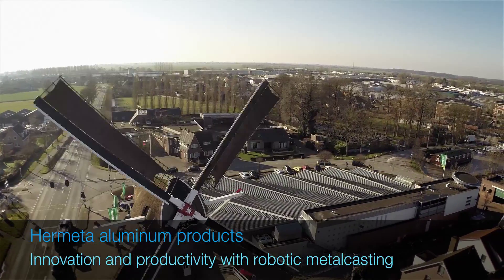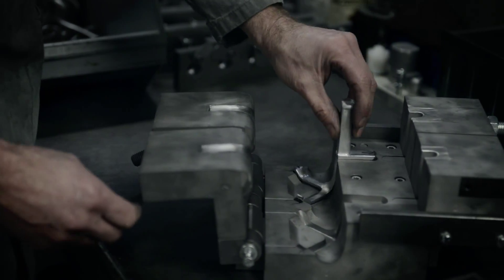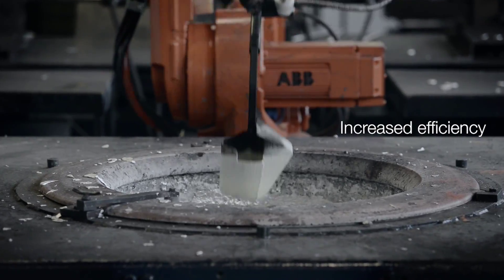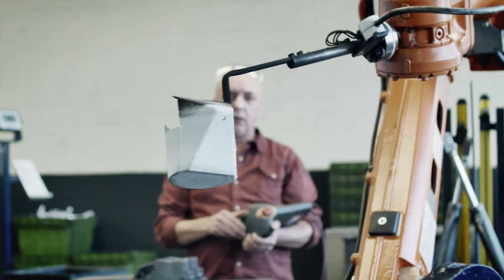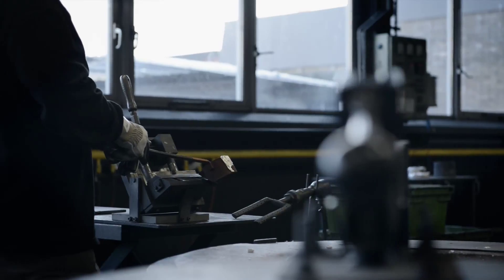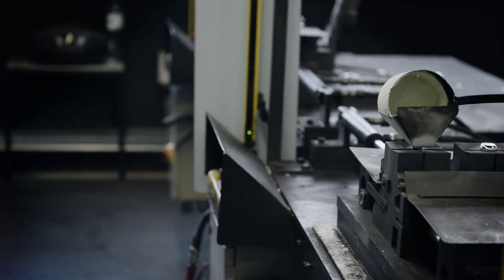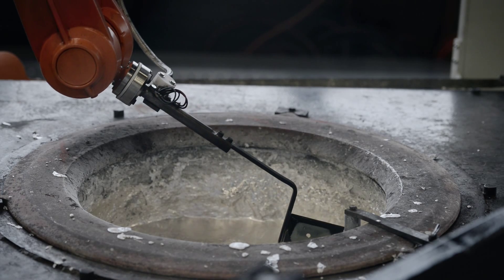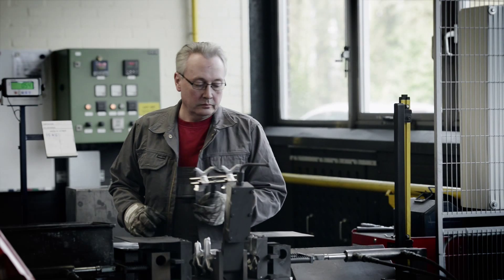Hermeta en ABB Robotics - gieten van aluminium producten met robots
Hermeta heeft samen met ABB Robotics het gieten van aluminium bouw- en meubelbeslag, garderobes en special products gerobotiseerd.